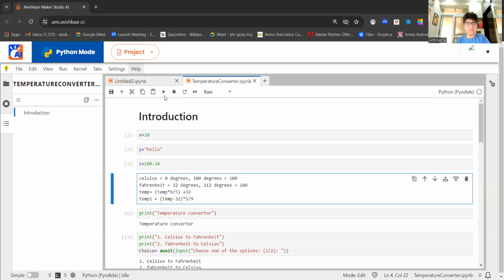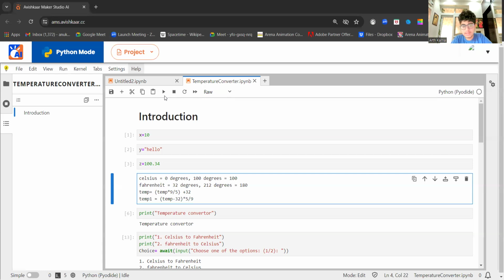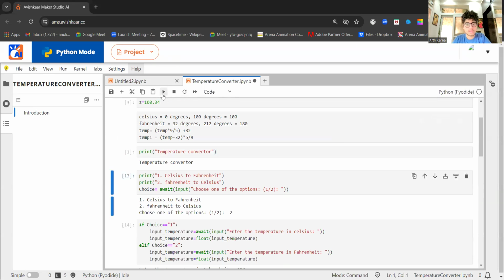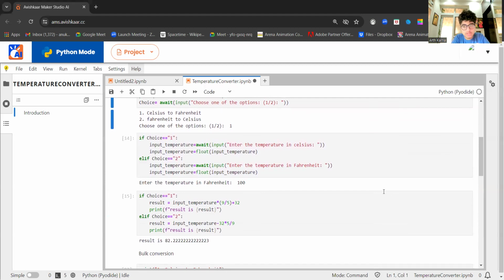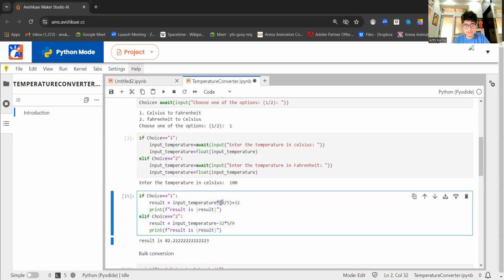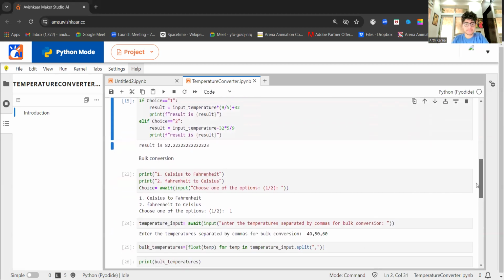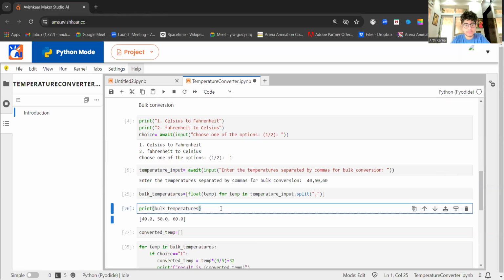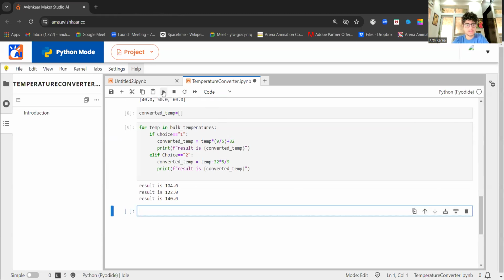CREATE X ARTH : Temperature Converter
A Python project for beginners to understand basic real-life applications of code .